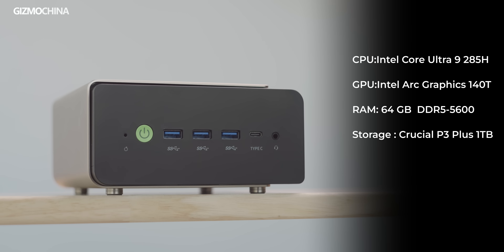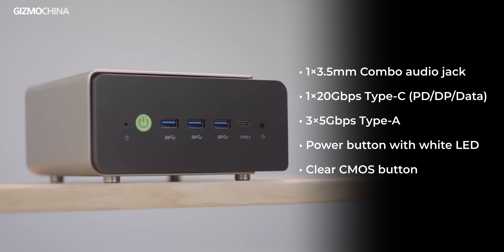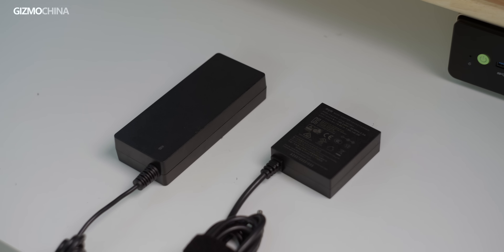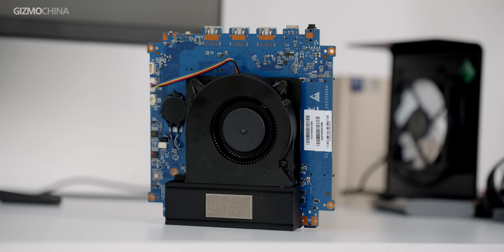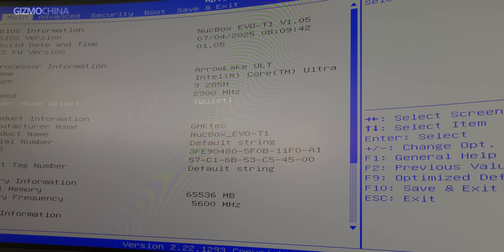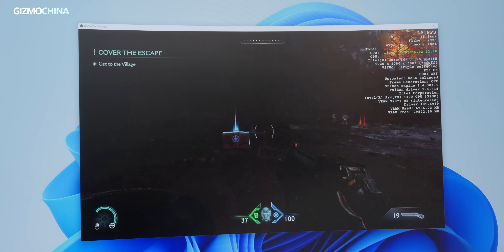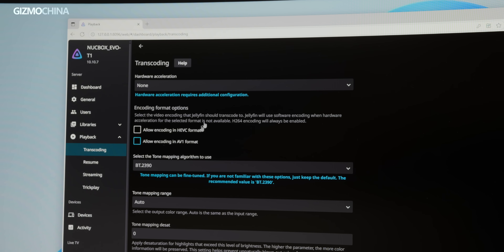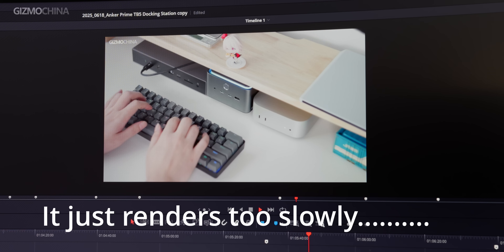GMKtec EVO T1 Mini PC Review: The Most Powerful mini PC Ever Tested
Get the best Ultra 9 285H with Arc 140T graphics integrated in such a compact machine. Not supreme for gaming? Then run with an eGPU via Oculink.